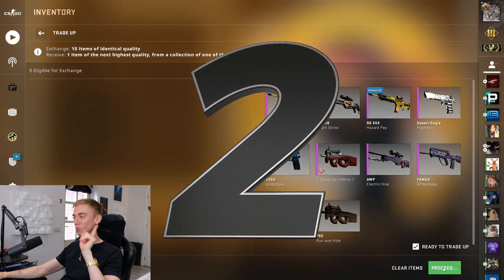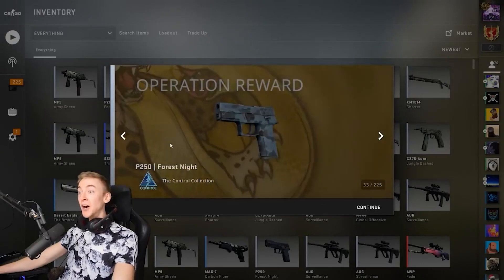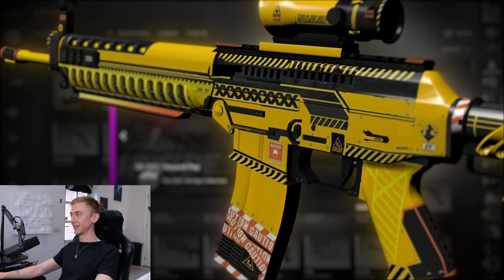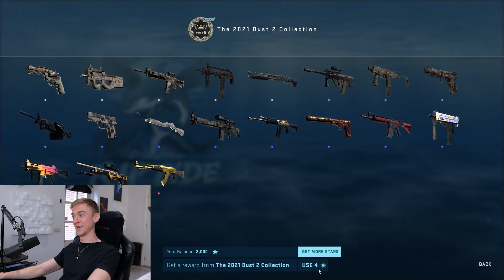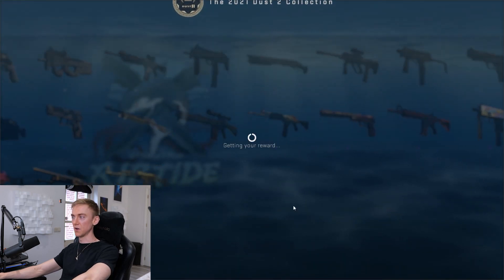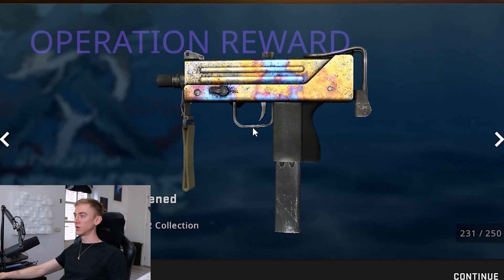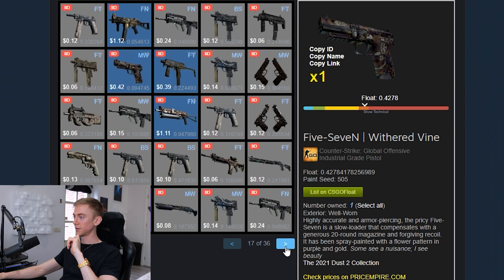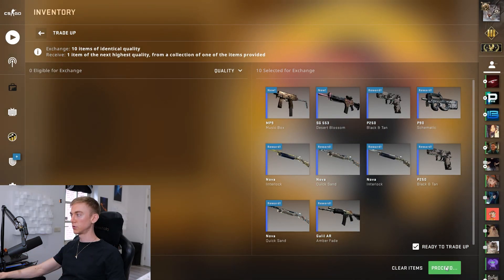I bought 3000 Operation Riptide stars, this is what I got...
Today we bought 3000 more operation stars and this is how it went...

donja smells

MIGfMA0GCSqGSIb3DQEBAQUAA4GNADCBiQKBgQCna0UmhYIZ8lSpCWBp4KbGEoeroKj0HJf/XC8547q7qx4IAZpYv6ZePa8/lxFJaS0Ztju2L59sFRZtQ2DYZolMSL0v9hEevUedYNmOTu7YLFpEWunmKwLhjGGGqFSXm6EOrs+ukPtCv4mXTVBrI08kB474qNlH8m+zYSx8l+mJ1wIDAQAB